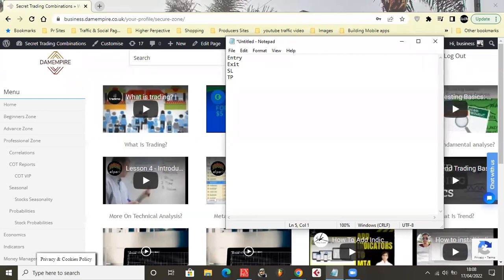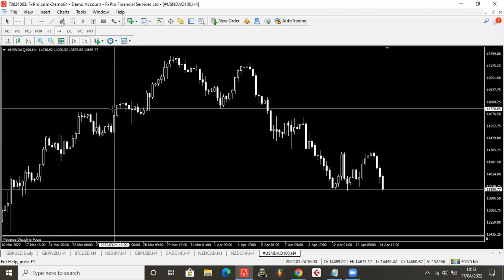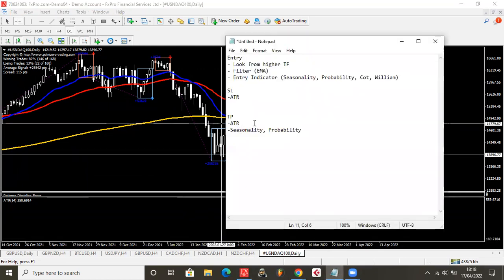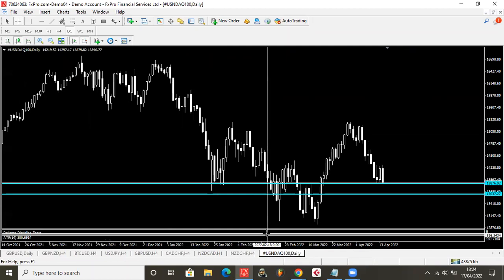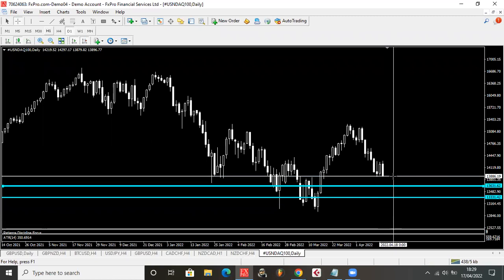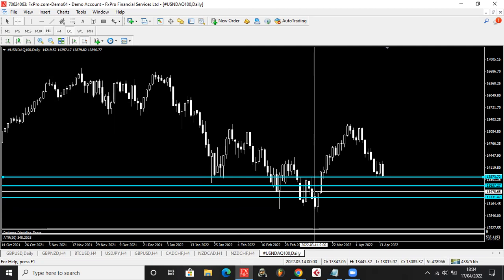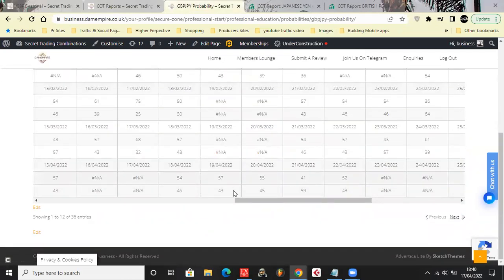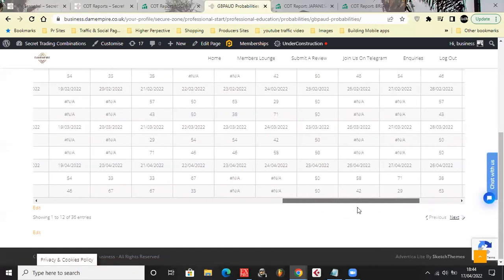CFD Stock & Forex Trading With MT4 & MT5 | Webinar 17042022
We teach how to become a professional trader with Seasonality Trading Strategies. We will show you the exact steps on how to trade CFD, Stock, Forex on MT4 & MT5 and how to be profitable and make massive ROI trading.